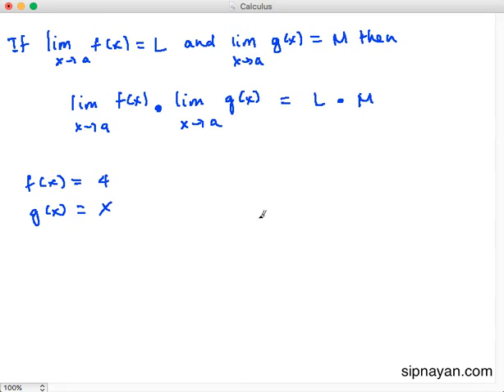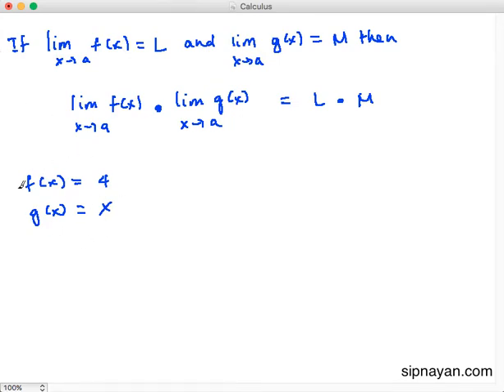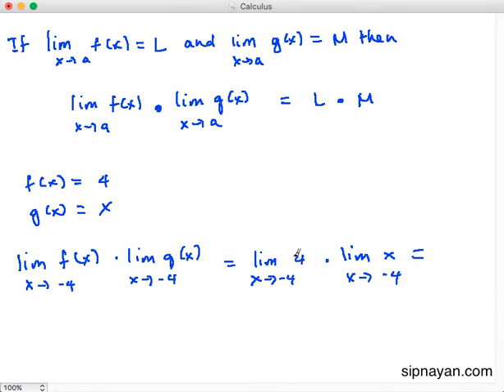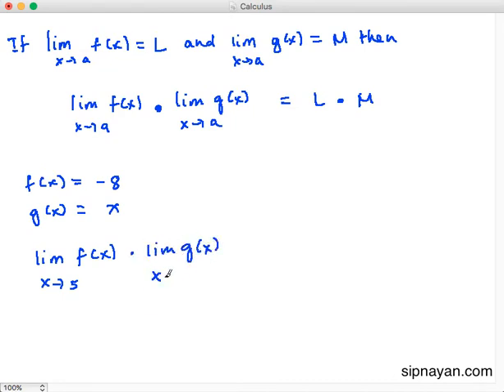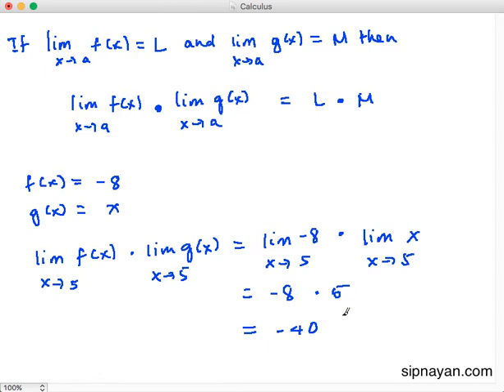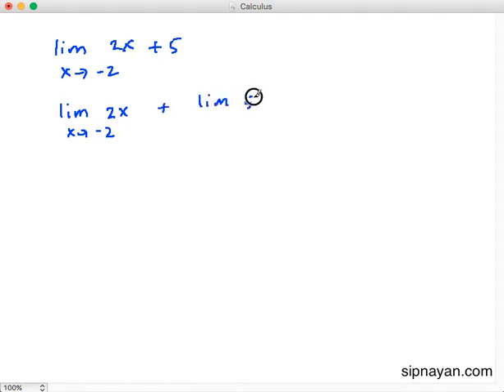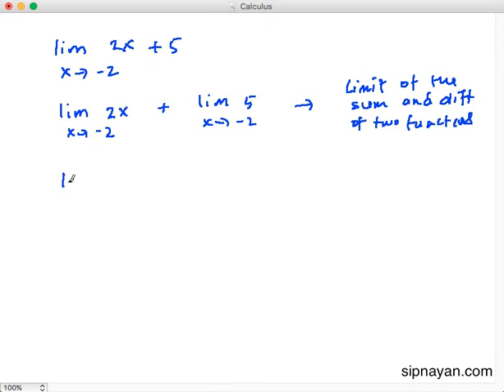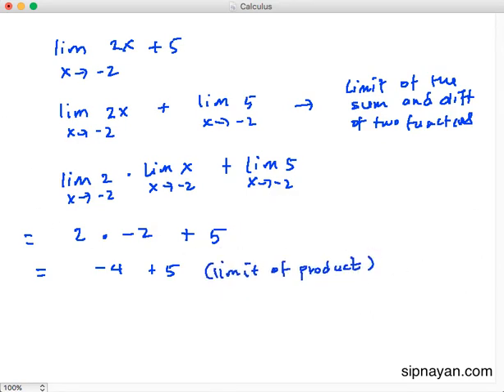Calculus 1.17 Limit of Product of Functions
In this video, we learn the concept of limit of product of two functions.